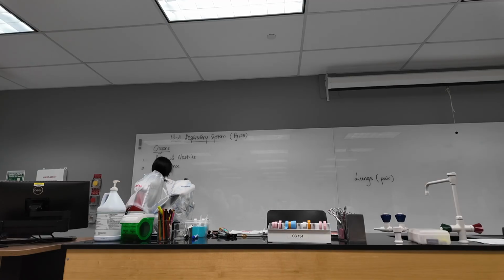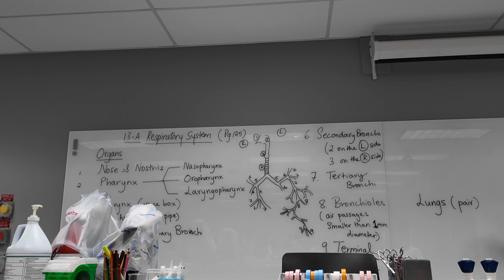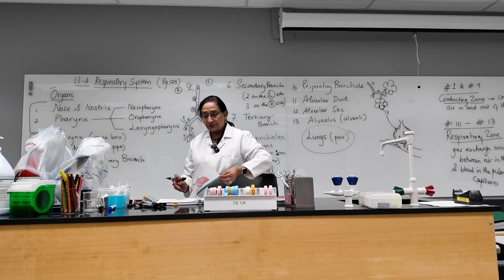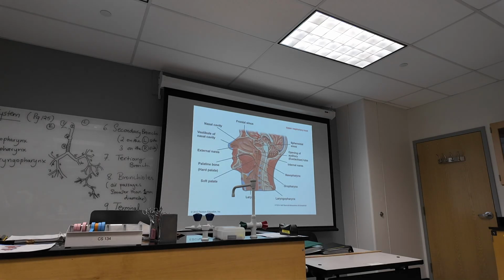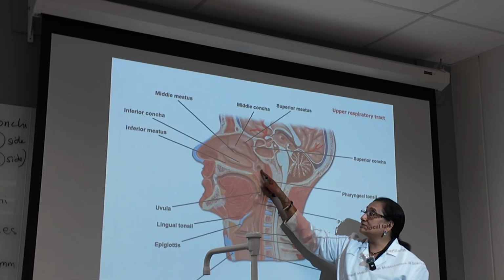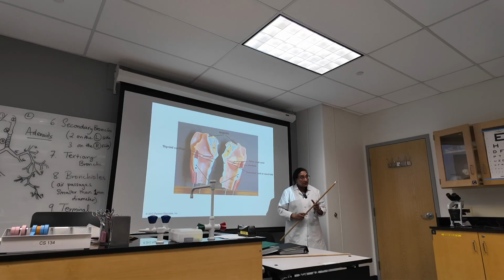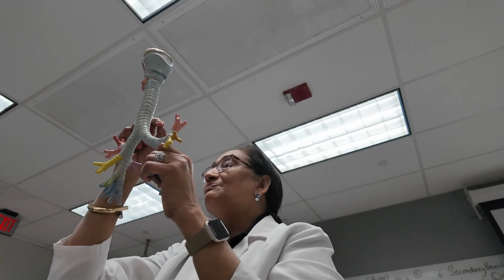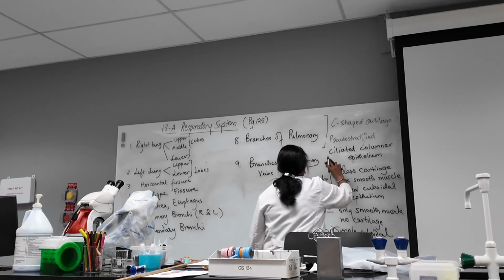Mar 9 Lab Respiratory